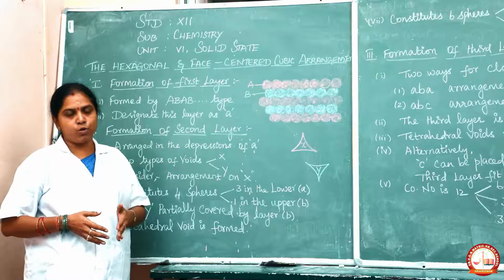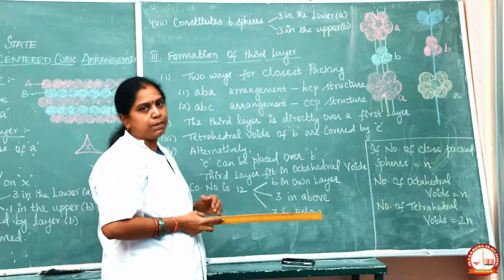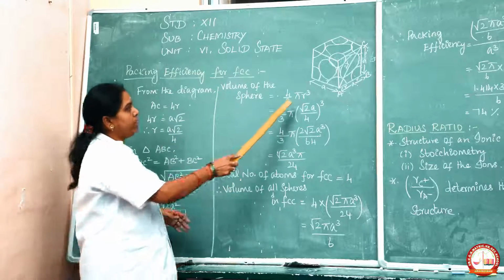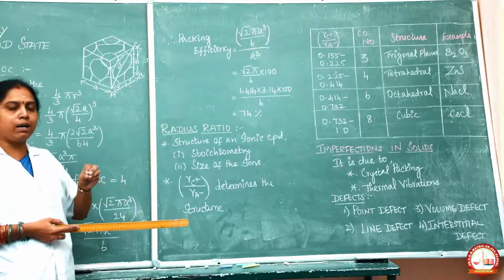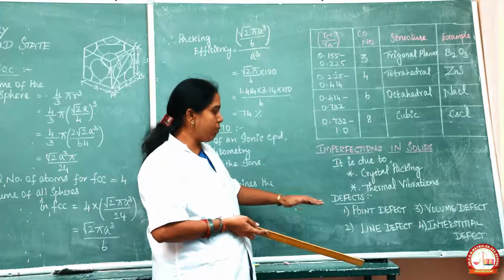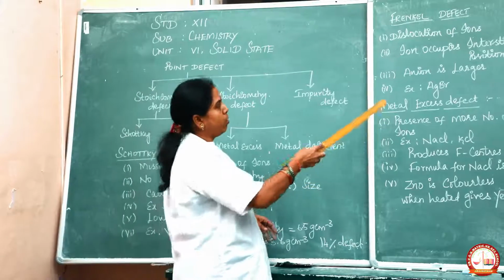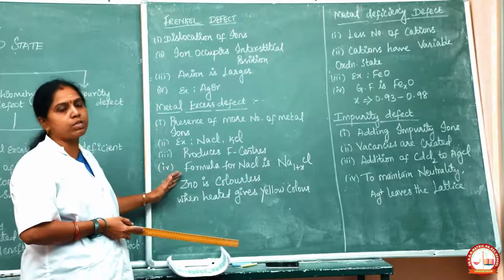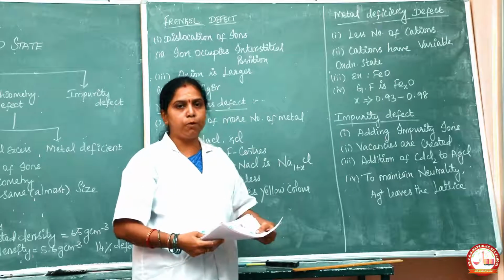Class: 12th | Subject: Chemistry | Unit : 6 | SOLID STATE (Episode: 03)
CLASS: XII

Subject: Chemistry

Unit: 6 SOLID STATE

# HCP and CCP PACKING IN CRYSTAL

# PACKING EFFICIENCY IN FCC

# RADIUS RATIO

# IMPERFECTIONS IN SOLIDS.

We, Dr. VGN Matric Hr Sec School, Arakkonam provides both Scholastic and extra-curricular, admirably sets the precise ambiance to facilitate an excellent teaching-learning environment. We are working towards the 36 years of success to enrich your curriculum and practices with high-quality teaching material. To advertise the excellent reputation of early. Education among our student community.